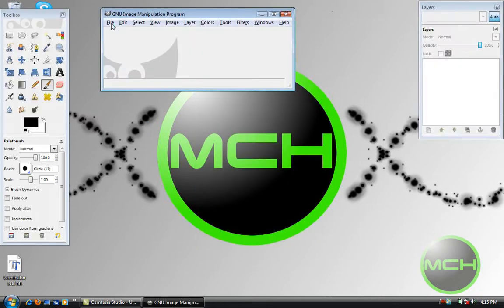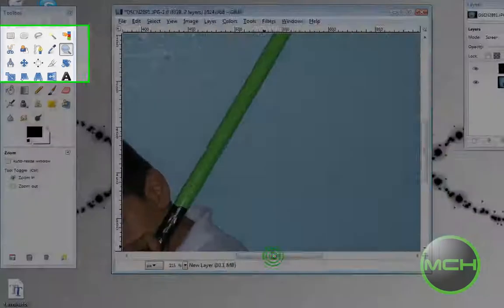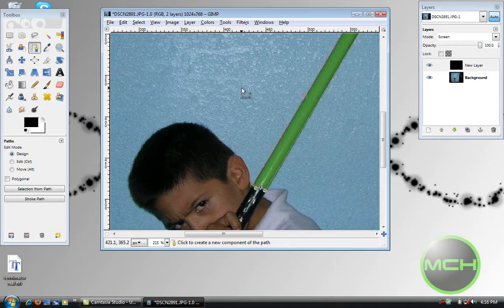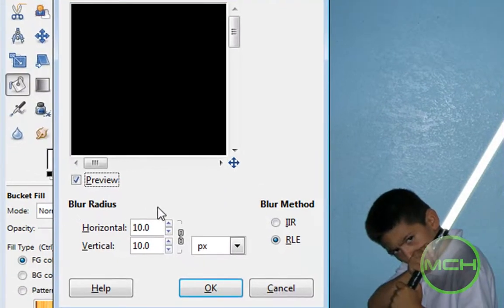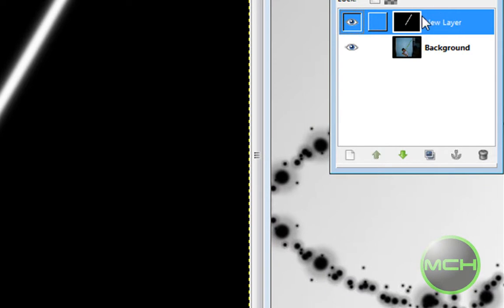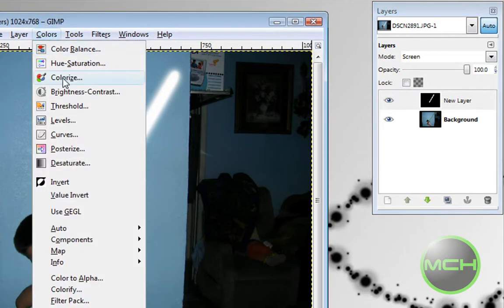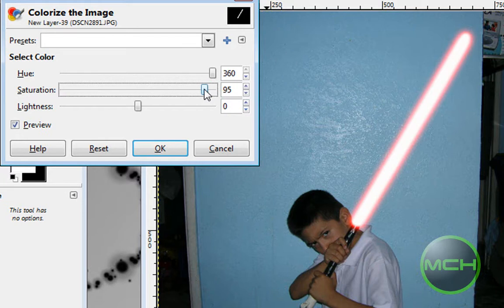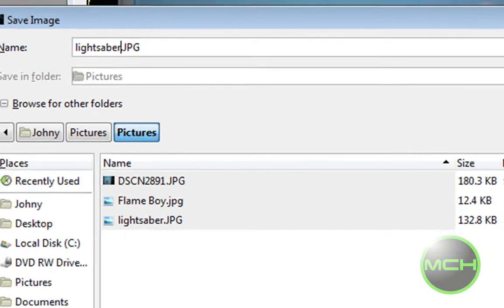How To Make A Lightsaber Effect In GIMP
In this tutorial I'm gonna show you how to make a lightsaber effect using GIMP